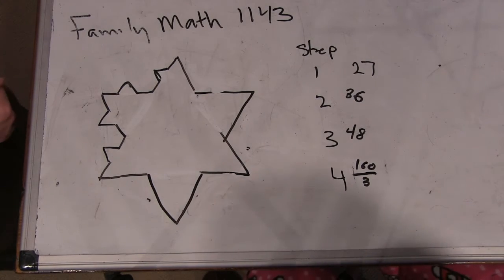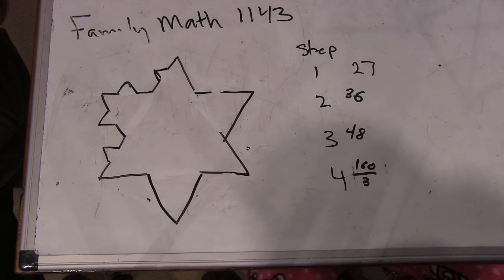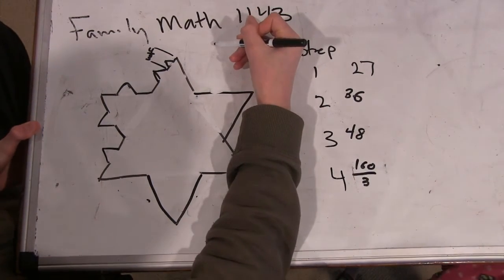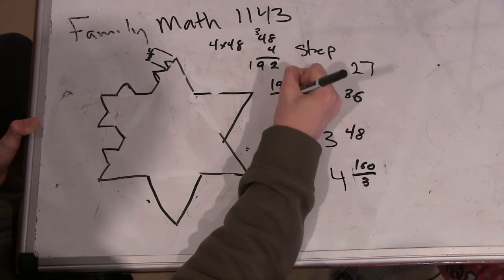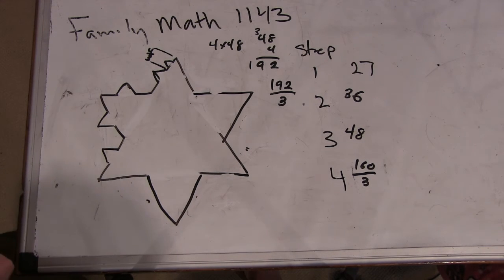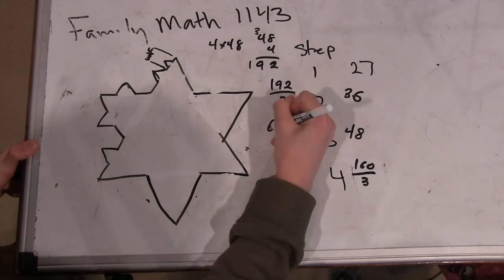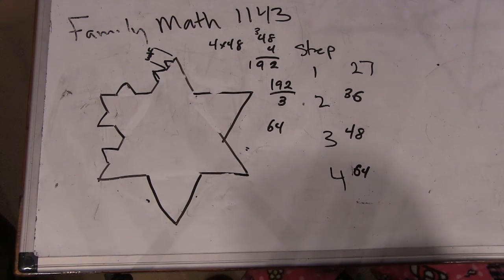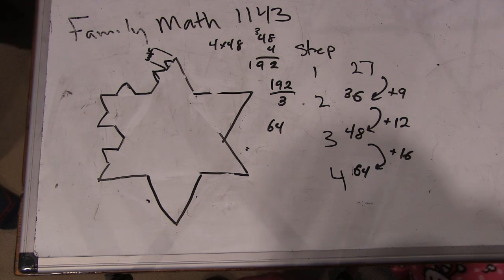FamilyMath1143c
3/4 of calculating the perimeter of the Koch snowflake with my younger son